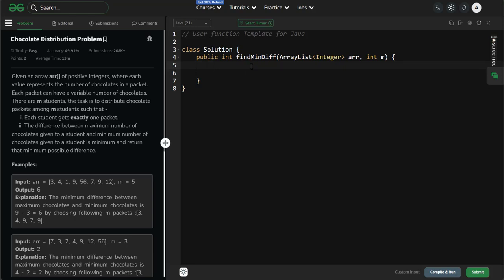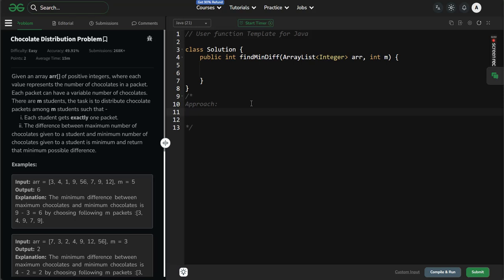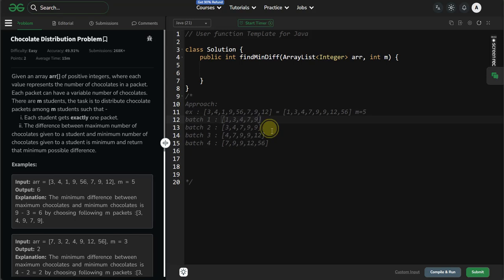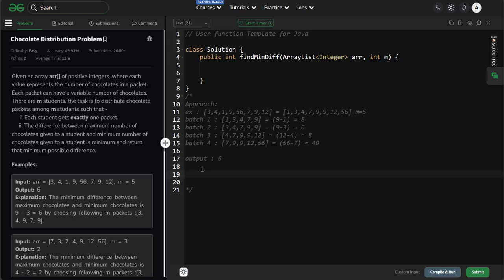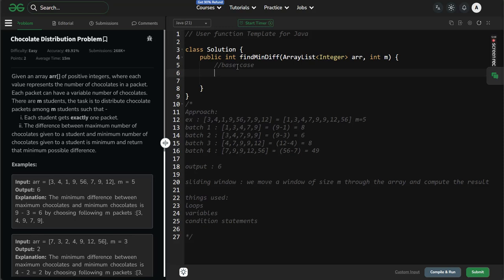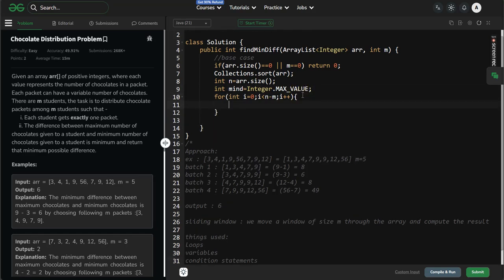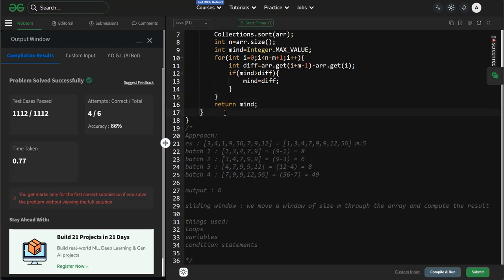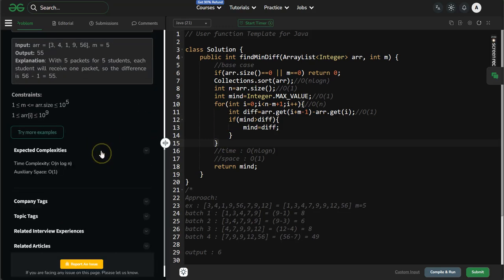Chocolate Distribution problem - Easy - GeeksforGeeks